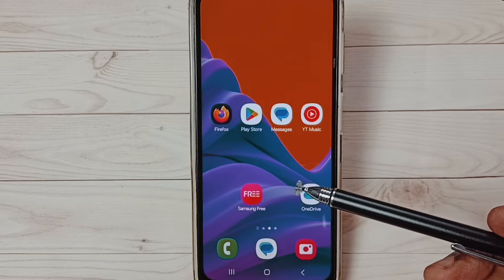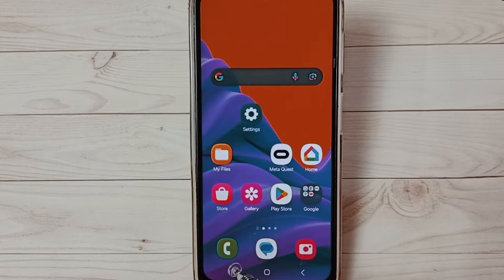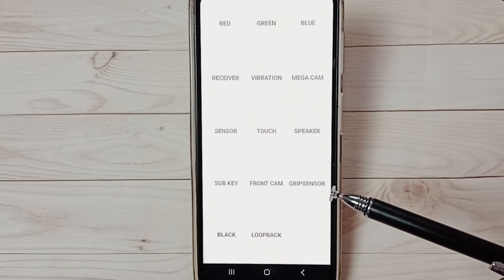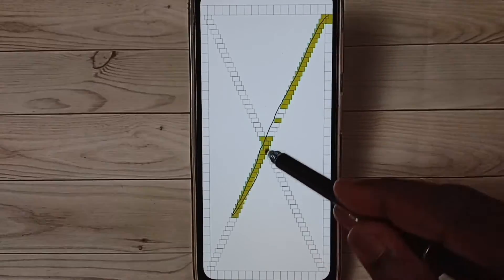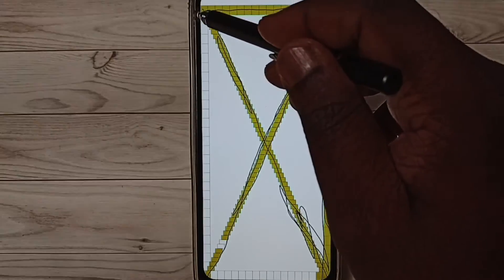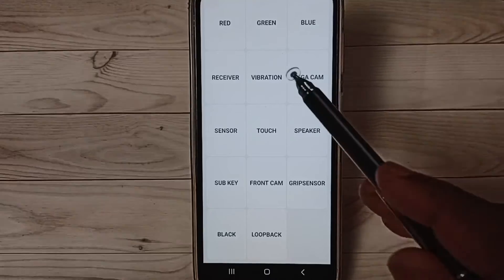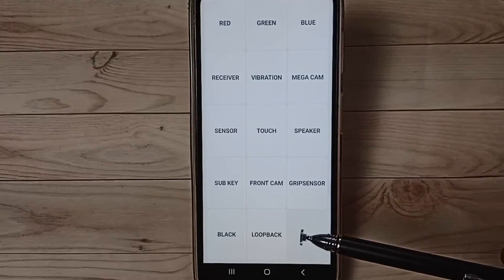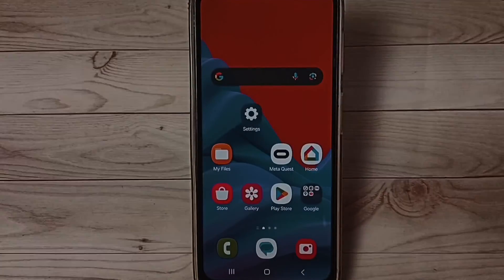Secret Code To Test Samsung Galaxy A55 5G Touch Screen